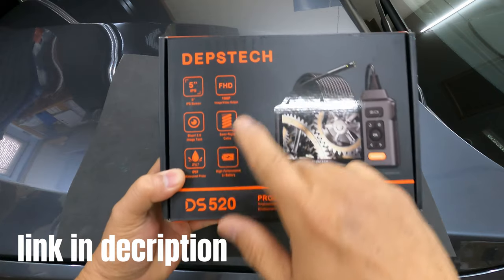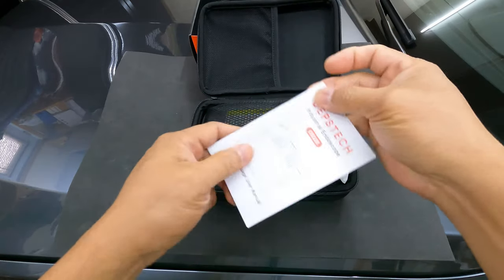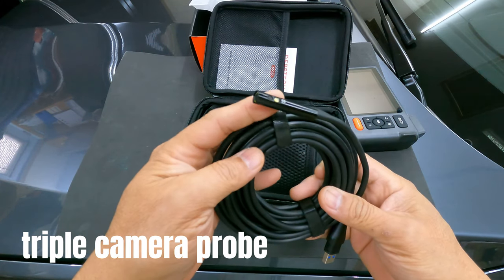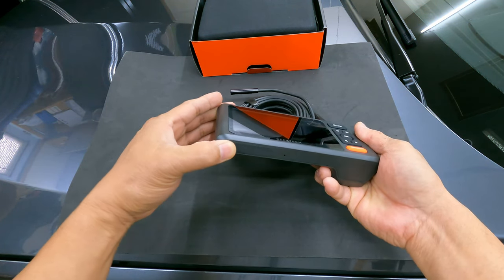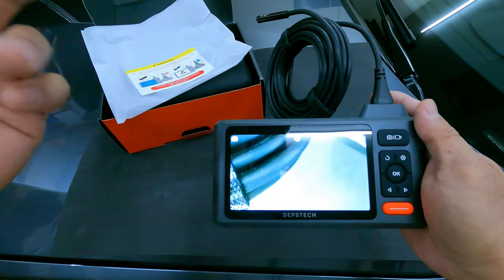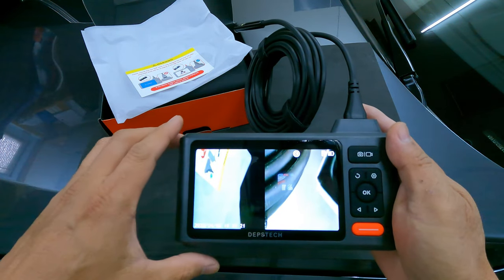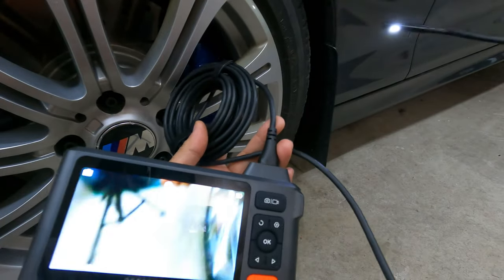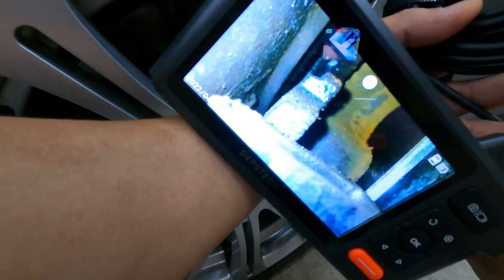Discover the Power of Depstech DS520 Triple Camera for Stunning Shots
With the Depstech DS520, you can capture stunning shots like never before! Its triple camera technology allows for amazing detail and clarity in every image. Discover the power of this game-changing camera and elevate your photography to the next level.

Liquimoly 5w-40 MOLYGEN
Noco Genius 10
Nexpeak NC201
Ancel BA101 battery tester
Depstech DS520 triple camera
Tuner style lug nuts M12x1.5
BMW M12x1.5 Stud conversion 50mm
Liquimoly Engine Flush
Mann Oil filter
3 ton electric jack
2 ton electric jack
Turtle wax headlight lens restorer kit
Max Brakes
Brake caliper compression tool
Silicone Lubricant Spray
Low profile 2pc ramps
Launch Creader Elite BMW
BMW alcantara (no stripe) steering wheel cover
BMW alcantara w/ red stripe steering wheel cover
M3 paddle shifter
M1 & M2 Red buttons
BMW Steering wheel Carbon overlay
BMW steering wheel carbon look overlay
Fluke 17B+ Multimeter
NOCO GBX55
NOCO GB40
4k Dual dashcam
Honda Civic Key Cover
BMW custom mud flaps
Chemical Guys Leather Care Kit
Bondo Glazing & Spot Putty
Oil pan thread repair kit
3M DOUBLE SIDED TAPE
128GB MICRO SD CARD
3 INCH EXHAUST CUT OUT W/ REMOTE KEY FOB